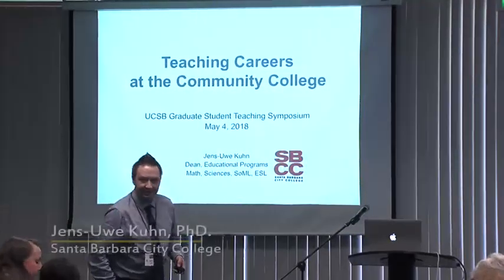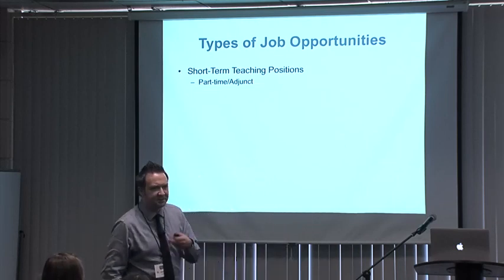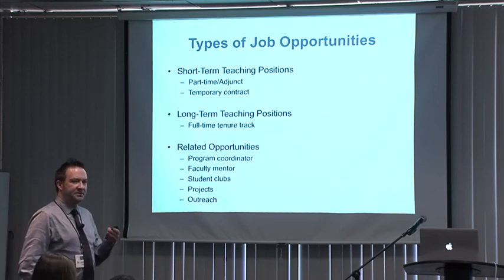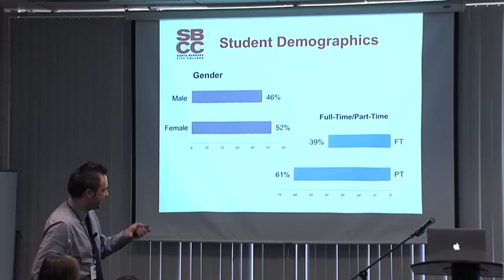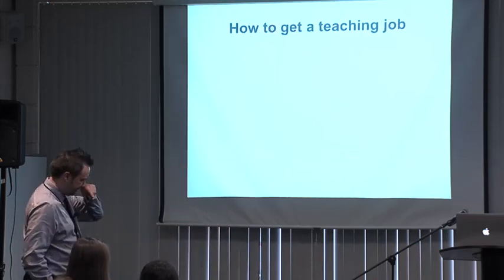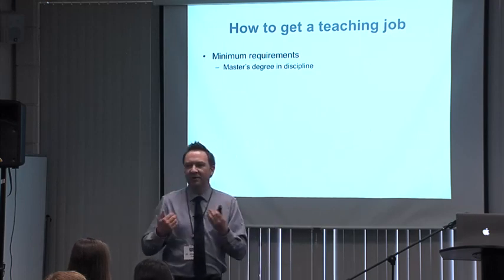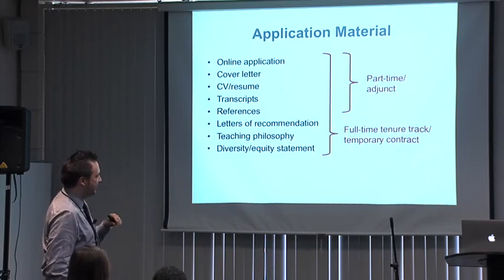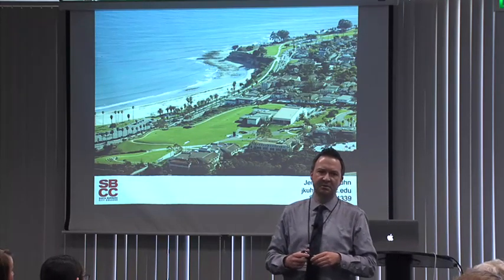[Jens Uwe Kuhn] Teaching Careers at the Community College